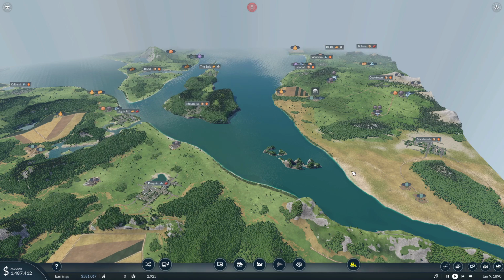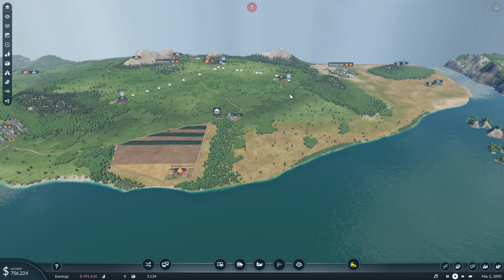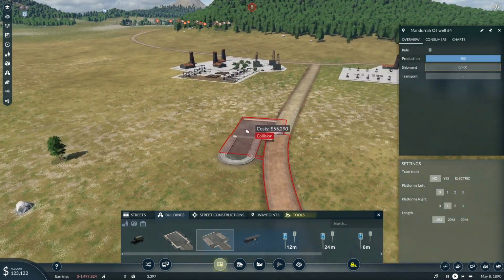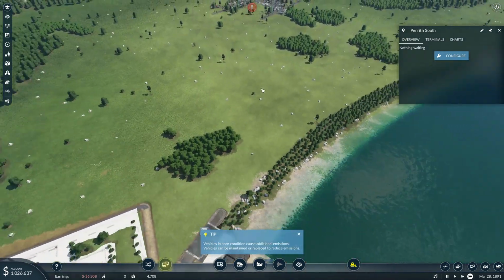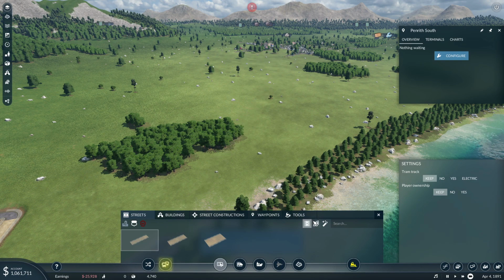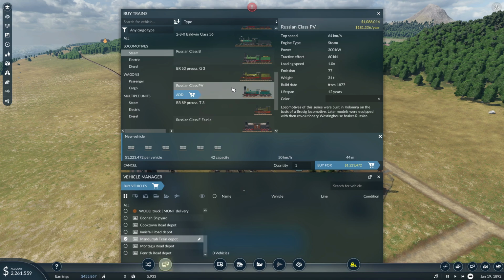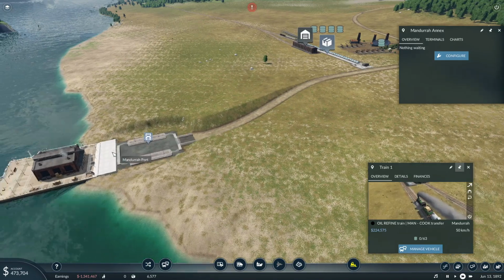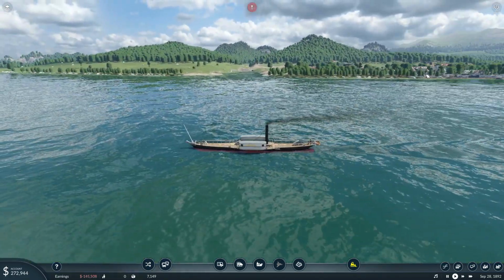SINK OR SWIM | Transport Fever 2 | Episode 3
System

                     12 Logical Processor(s)
                      1 x Acer 32" 1080p Curved (ED 322Q A)